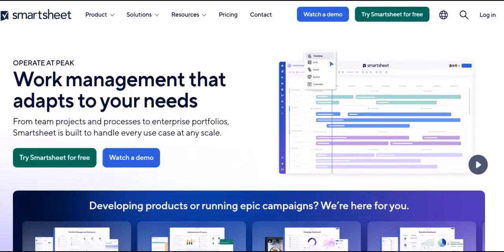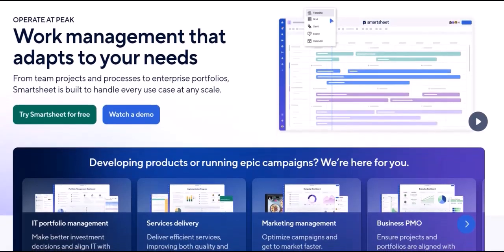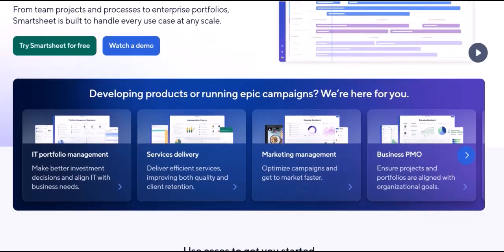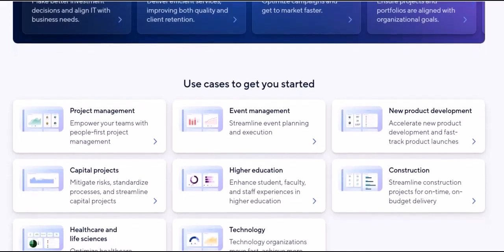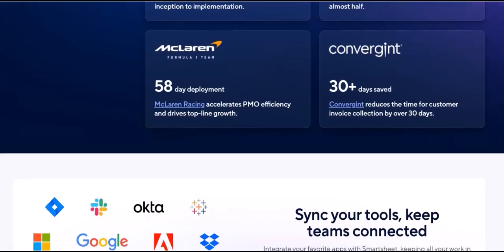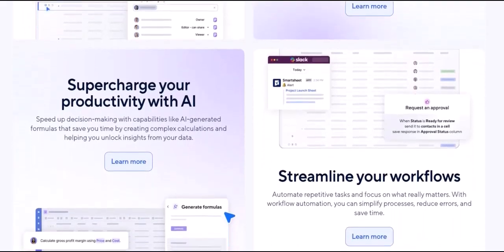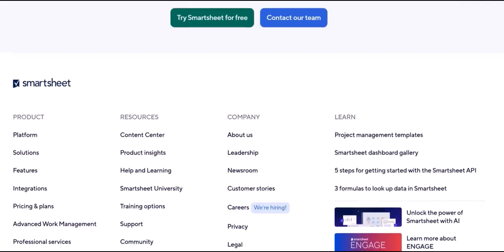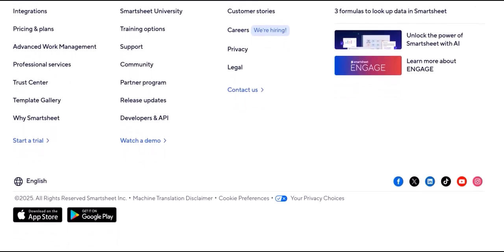How to pay for Smartsheet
In this video, you will learn about How to pay for Smartsheet

9 YouTube Channel Ideas to Help You Choose Your Own

✅IGNORE THIS
Related Search: